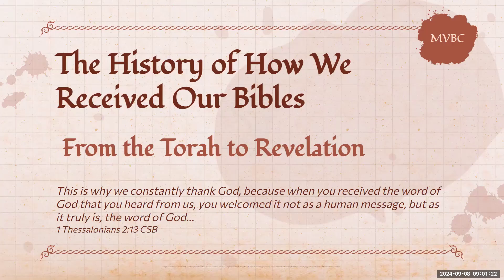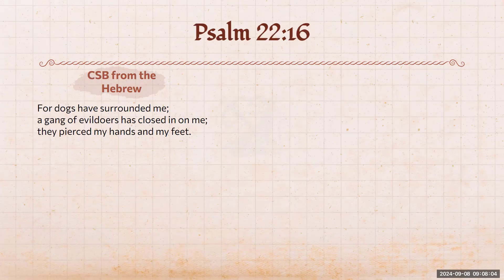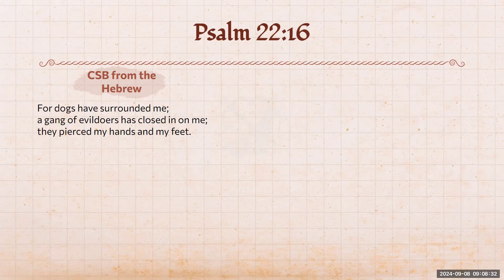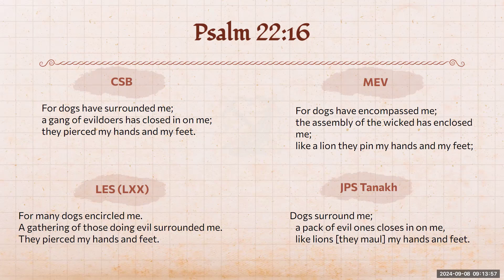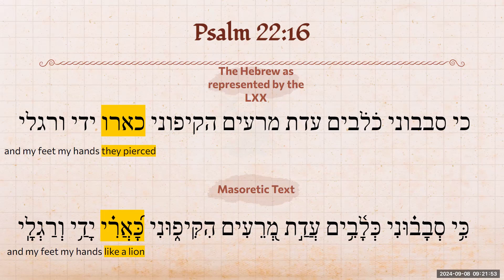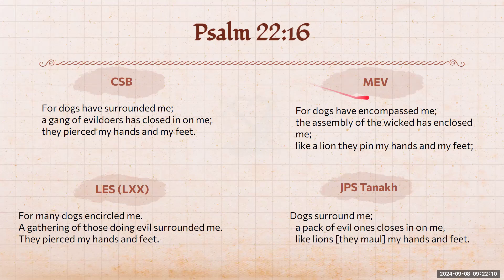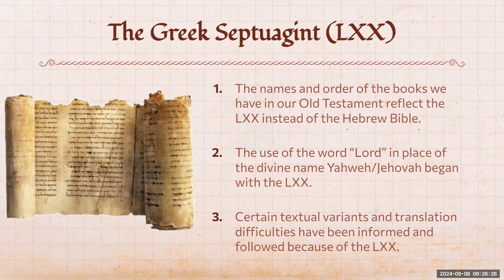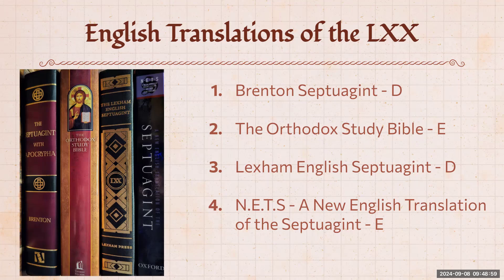17. Textual Variants and English Translations of the LXX